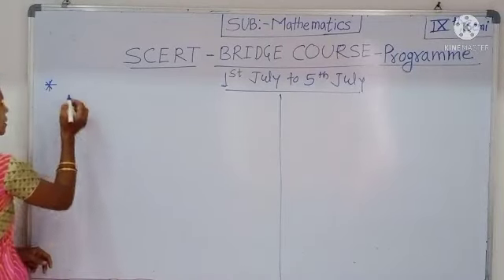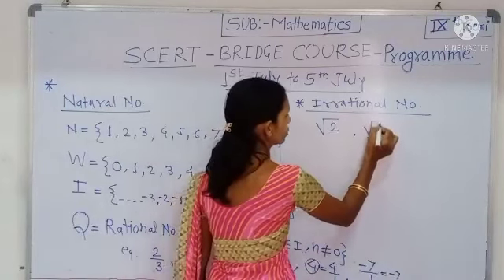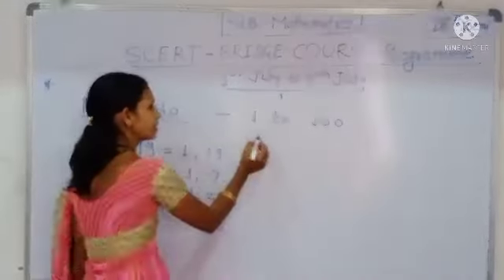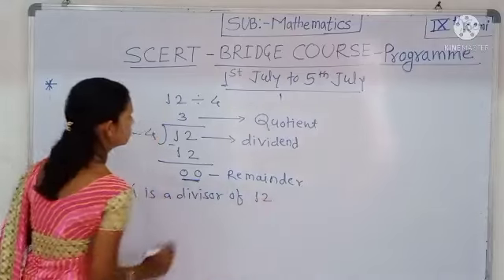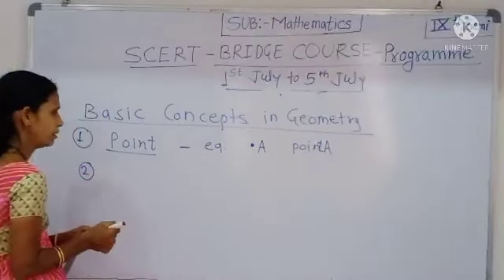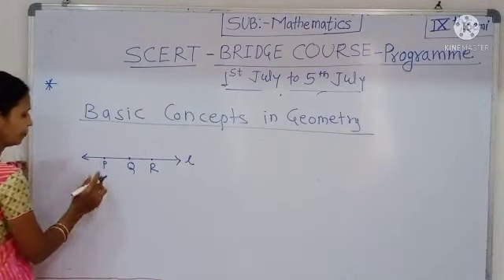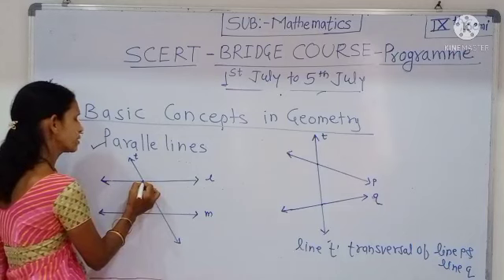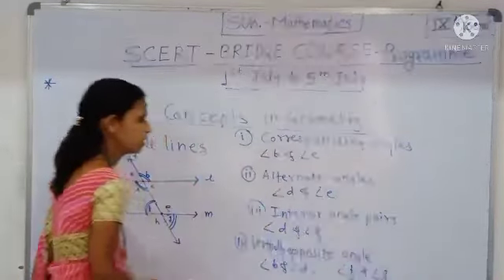STD : 9 th Semi, SUB: Mathematics Bridge Course Programme 1St July to 5th July*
*SUB* : - Mathematics
*Content*:- Bridge
      Course Programme
     *1St July to 5th July*
 *Created by*
            Sou. J. R. Yalgudre
 *Day:-*  Saturday
 *Date:-* 03/07/2021